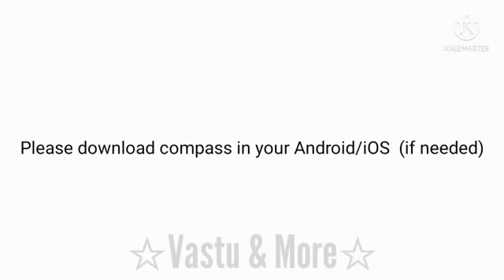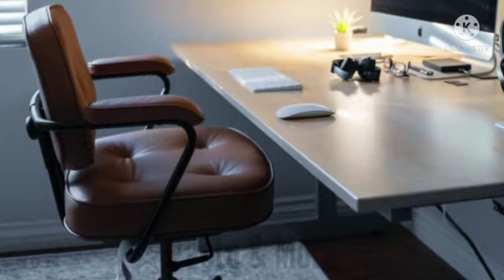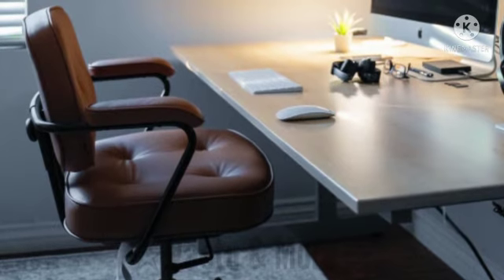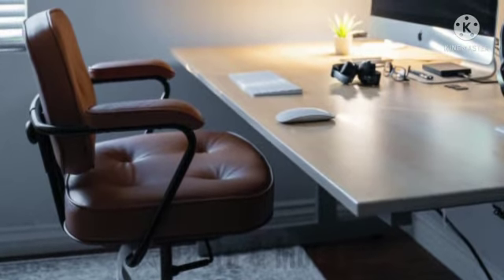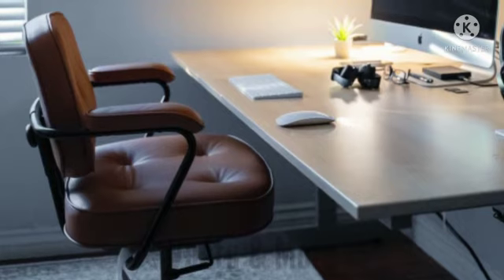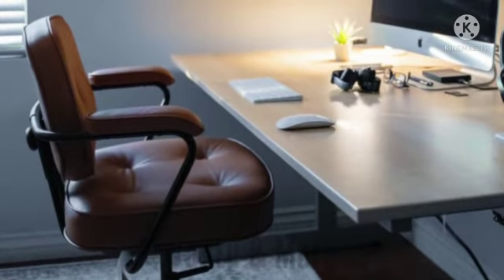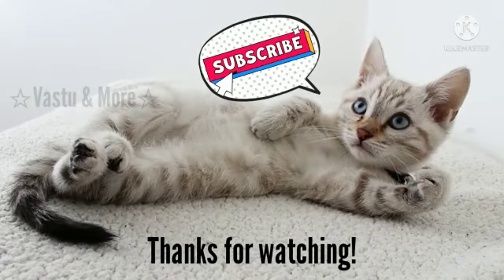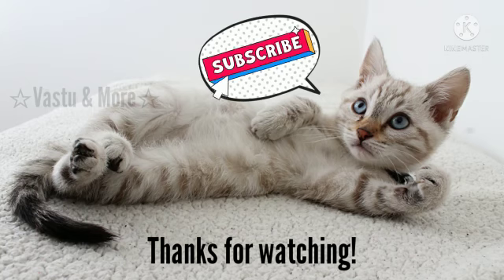EP3// Vastu Tips For Your Ofiice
so that's all ,stay safe ❤️